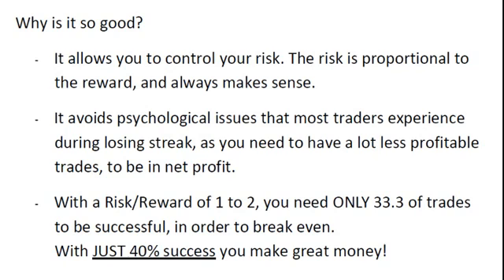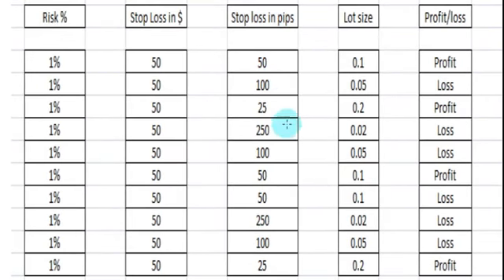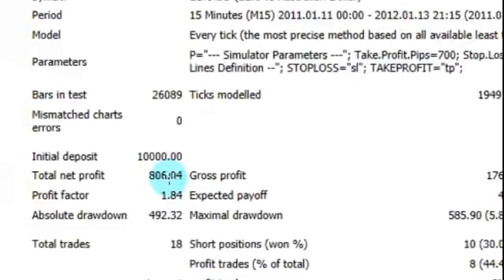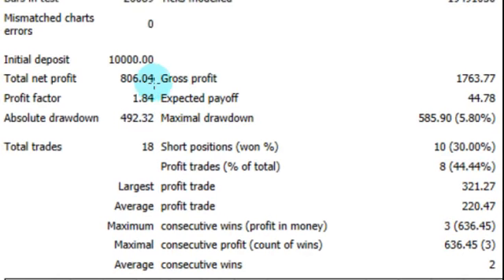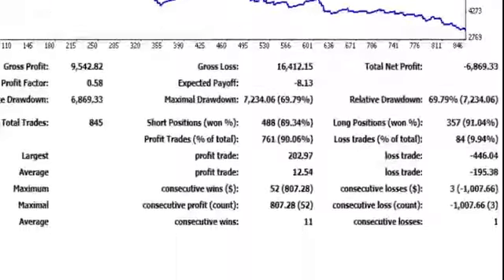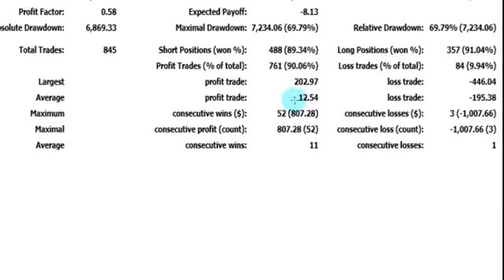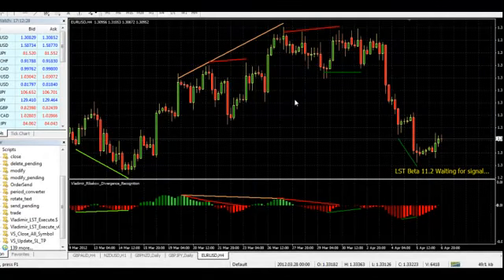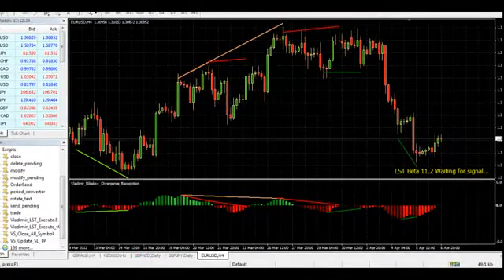How to earn from-Forex LST System - the secret of MMM_(360p).flv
A Divergence & Statistics-Based System That  Lets You Profit From The Forex Market Even if You Have More Losing Than Winning Trades! That's Right.